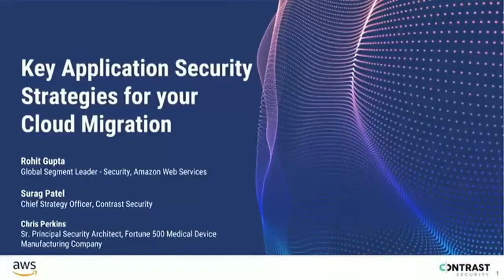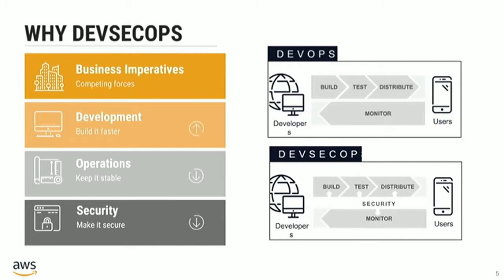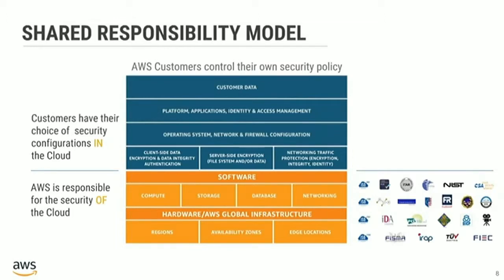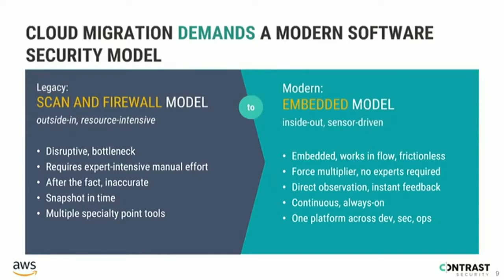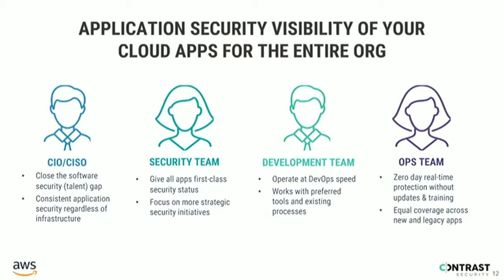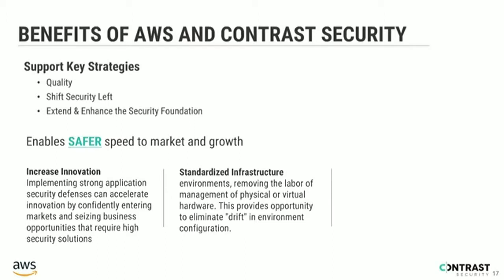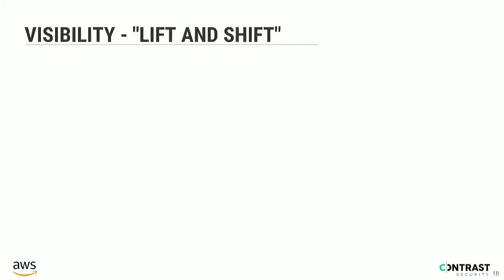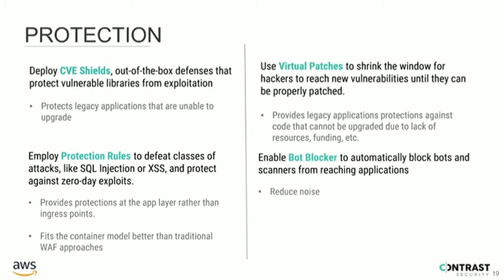Key Application Security Strategies for Your Cloud Migration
This webinar will help you learn why businesses are migrating from traditional legacy technologies to embracing cloud computing technologies in today's Digital Transformation. These activities, in turn, are driving the need for stronger security. Contrast solves this problem by using instrumentation within the application to protect applications wherever they are deployed and automatically report and block attacks. Ultimately, allowing businesses to leverage the cloud to compete more effectively by differentiating their digital services and product offerings.